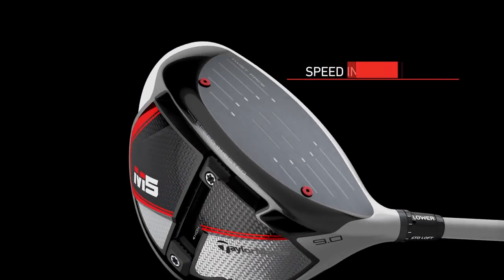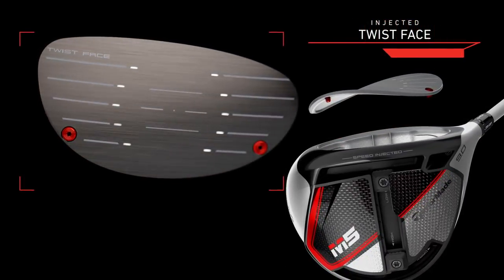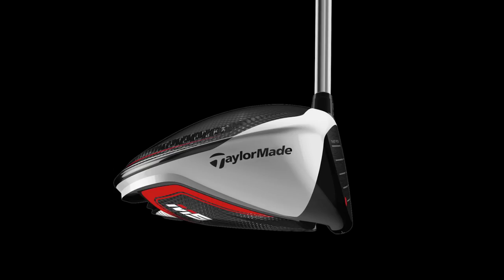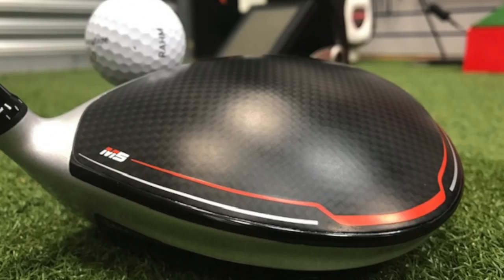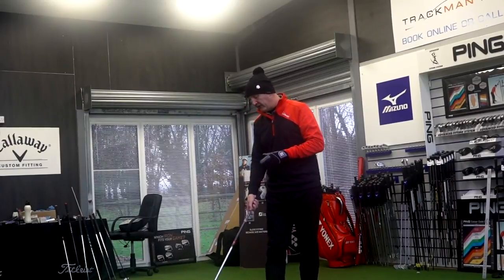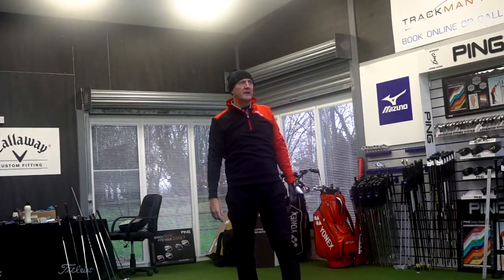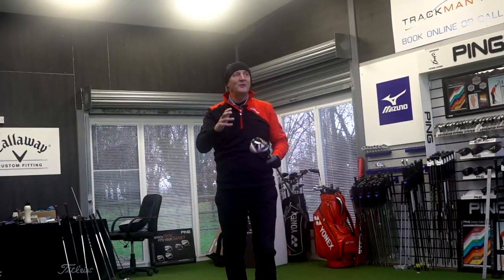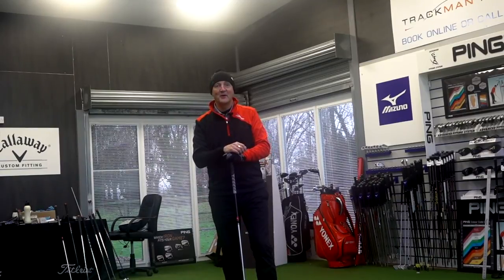TaylorMade M5 Driver tested 2019 - Average Golfer